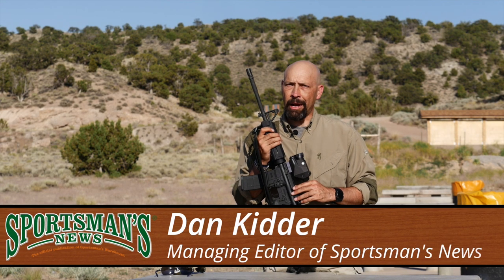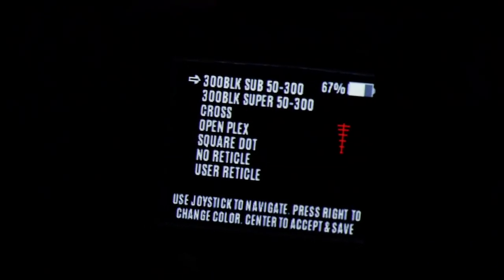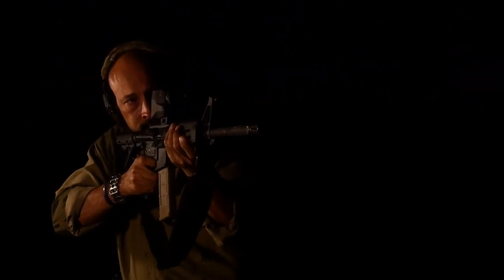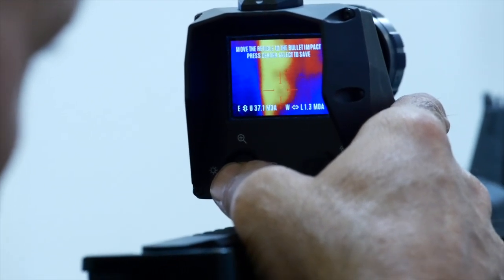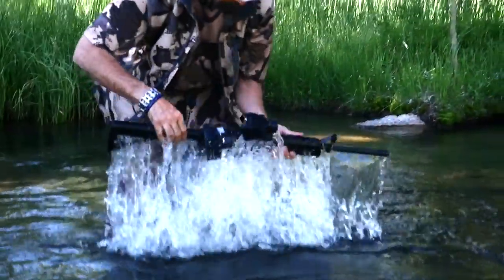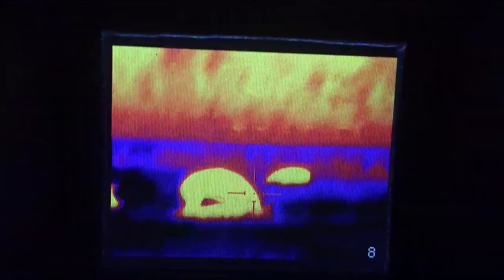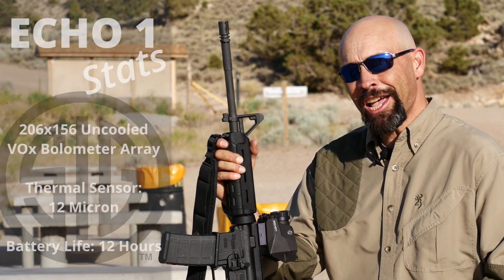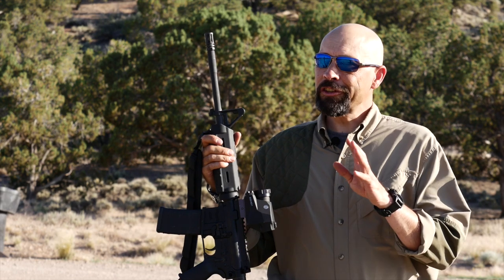Sig Echo 1 | Review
Today we review the new Sig Echo 1 Thermal Imager!

This phenomenal piece of equipment is by far one of the most advanced thermal imagers you can buy, and with all the advanced features, it becomes a must-have for your rifle.